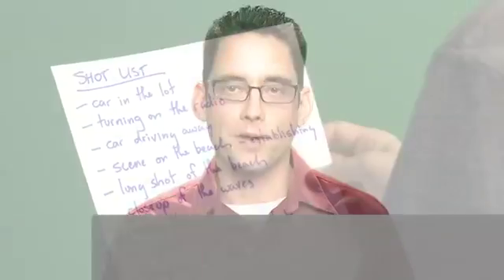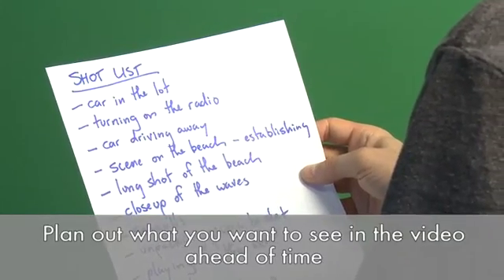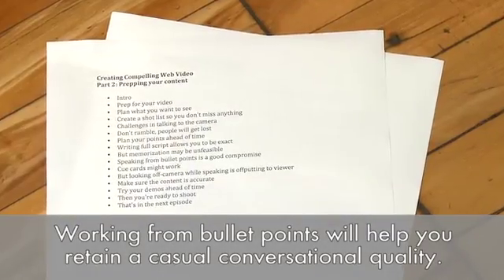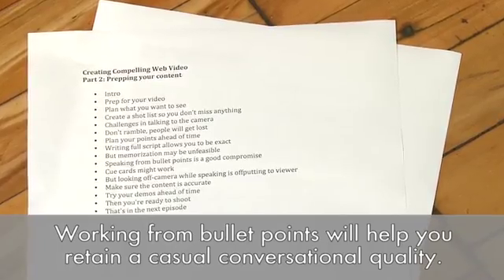Part 2 - Creating compelling web videos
Creating compelling web videos from MobiMediaPro.com